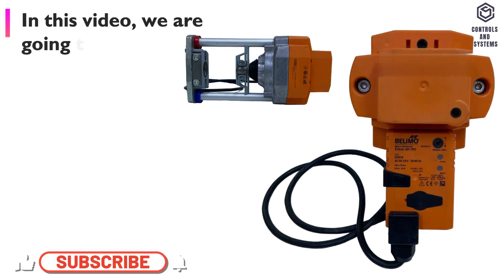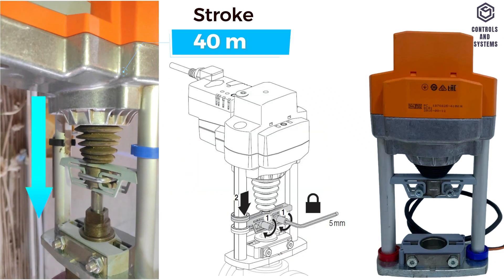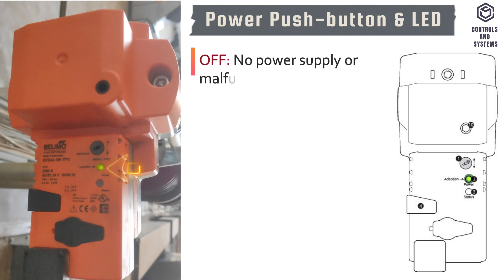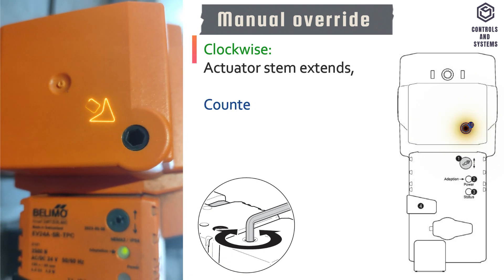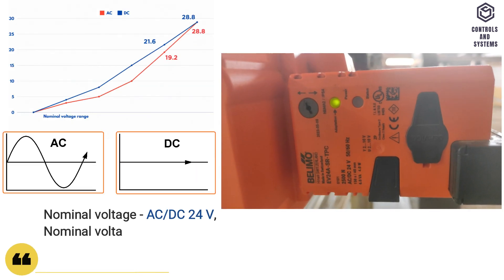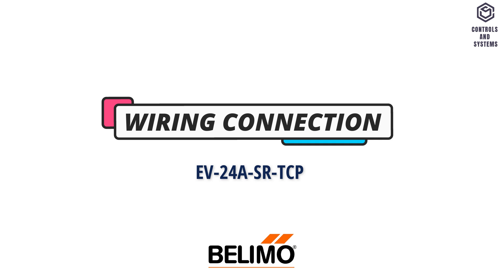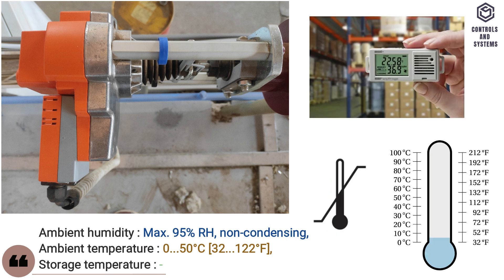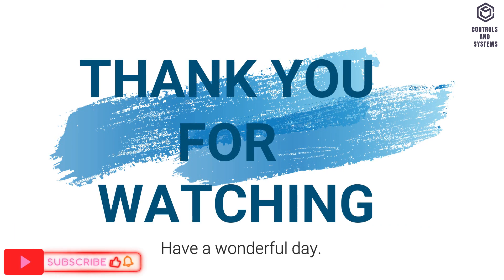Belimo EV24A-SR-TPC Modulating Globe Valve Actuator for 2-way and 3-way Globe Valves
In this video, we are going to see the Belimo EV24A-SR-TCP globe valve actuator device overview and technical specifications.

✅ Device Overview:
✔️ This device has been designed for use in stationary heating, ventilation and air-conditioning systems.
✔️ Provides a fail-safe function using Belimo’s TPC (True Power Control) technology: the actuator moves to a pre-set safety position during power loss.
✔️ The actuator is connected with a standard control signal of 0...10 V and drives to the position defined by the control signal.
✔️ The measuring voltage U serves for the electrical display of the
actuator position 0.5 to 100% and as control signal for other actuators.
✔️ Used In: Building Management Systems (BMS), Air handling units (AHUs), Fan coil units (FCUs), Heating/cooling water loops, Chilled beam systems.

🕰️Timestamps:
The following Topics are covered in this videos is:
00:16 - DEVICE OVERVIEW
00:52 - MATERIAL DATA
01:54 - OPERATING CONTROLS AND INDICATORS
03:14 - TYPES
04:05 - ELECTRICAL DATA
04:36 - FUNCTIONAL DATA
05:09 - WIRING CONNECTION
05:32 - OTHER DATA
06:16 - OPERATING MODE